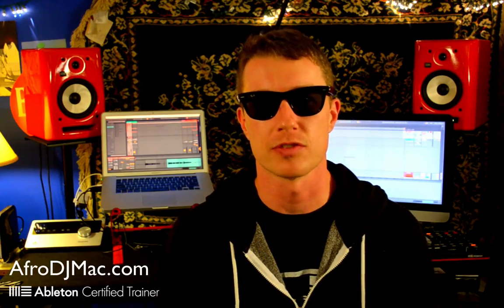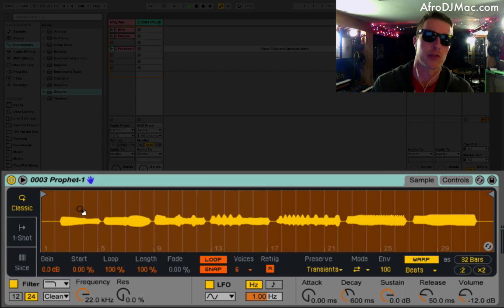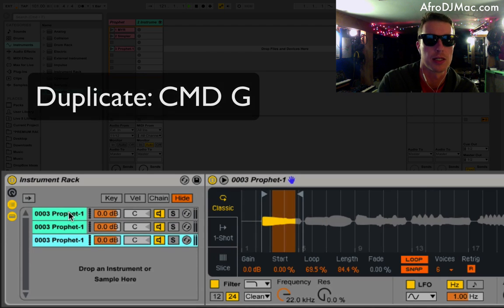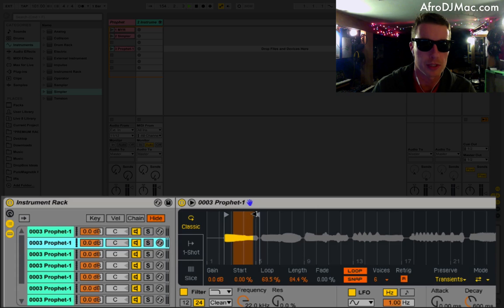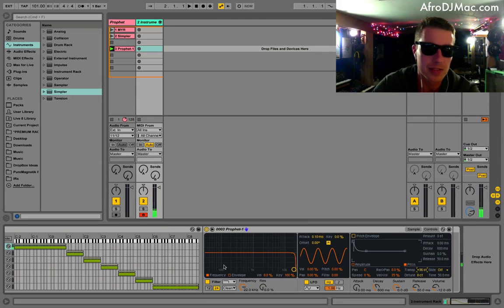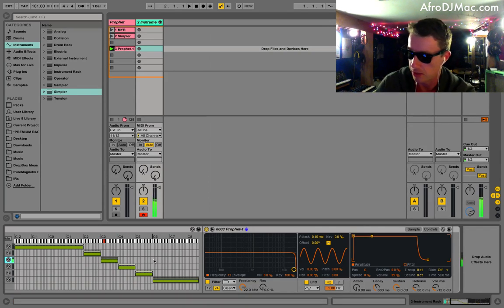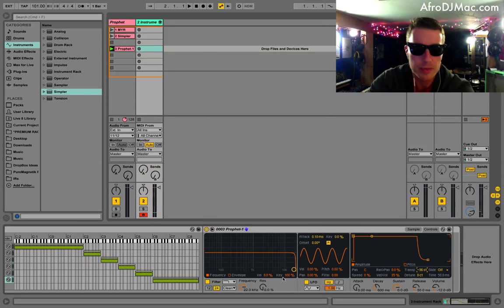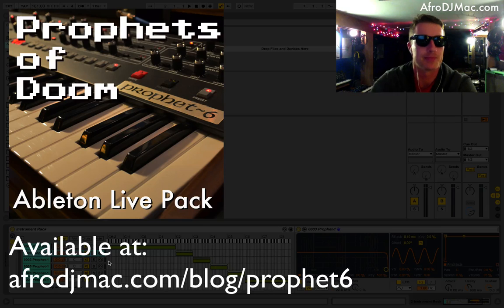Multi Sample Simpler Ableton Live Tutorial and Free Download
Learn how to create a multi sampled instrument rack using Ableton Live's Simpler device. Simpler can now use Live's warping engine to pitch shift samples without time stretching them. The problem is you can only use one sample in Simpler at a time. With this tutorial, you can make multi sampled instruments with the Simpler device!